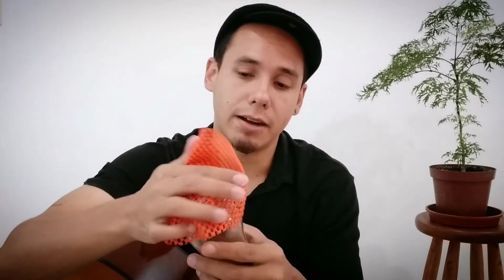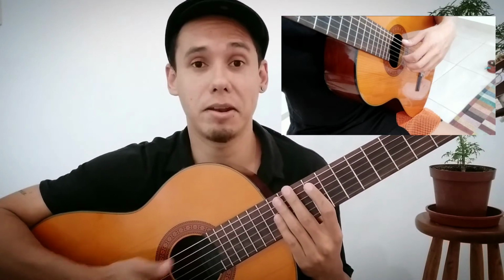A beautiful Brazilian song + GUITAR tip - Água e vinho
In this video I'm playing a beatiful song which is called Água e vinho by the great Brazilian musician Egberto Gismonti and Geraldo Carneiro.

Robson Mendes is a Brazilian Musician and Music Teacher. He has a degree in Popular Music from the Federal University of Minas Gerais – Brazil.
Robsongs Music is a project in which he shares his musical and cultural experiences with the world.